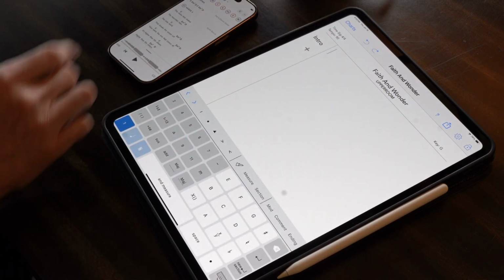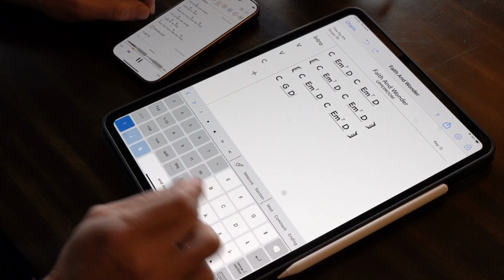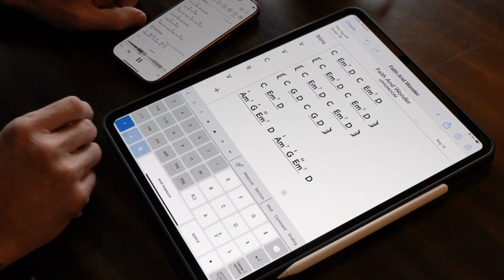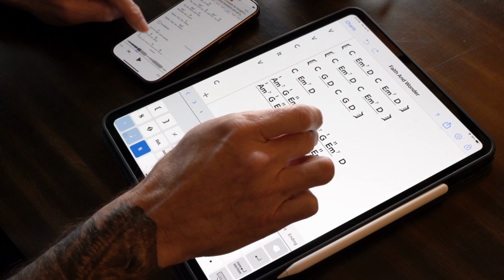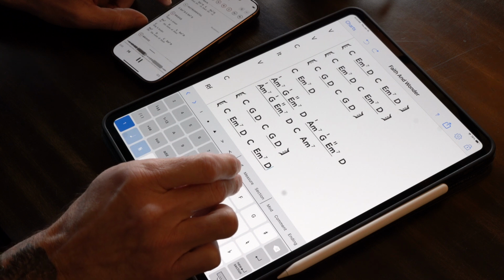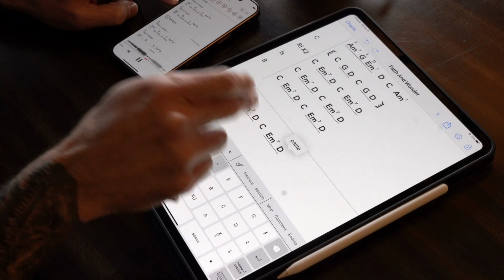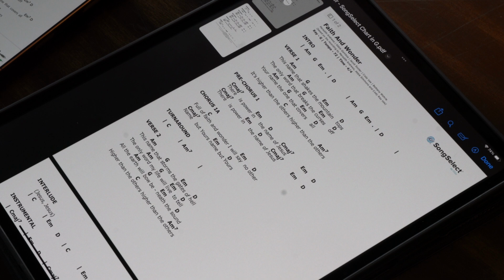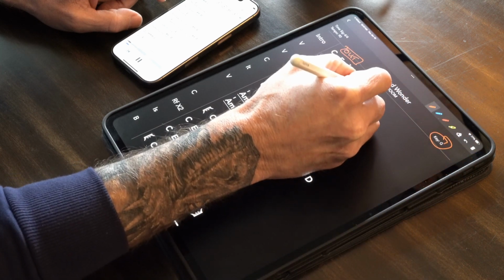How I learn a new song! (Faith and Wonder by UPPERROOM)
This is for anyone or nobody. I have no idea who needs this. But this is how I learn a new song for the Worship Team at Church. This song is "Faith and Wonder" by UPPERROOM. We are playing it this Sunday and I had to learn it, so I thought I'd bring you along for the ride. I use a combination of apps: 1Chart, Chartbuilder, and SongBook Pro.

This is just my workflow, and it may not work for everyone,  and certainly won't be needed by everyone. But, if you found it valuable, please let me know so I can think about making more similar content.